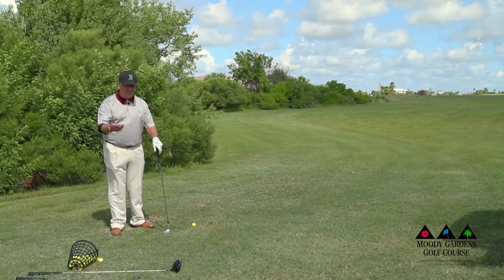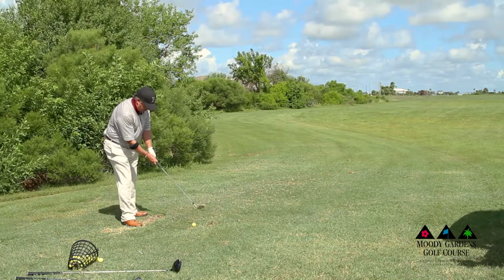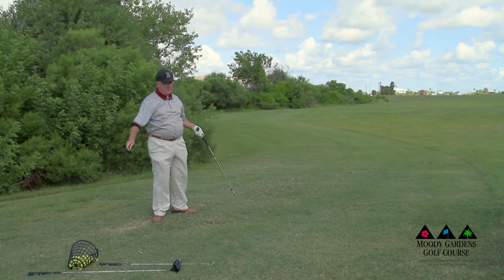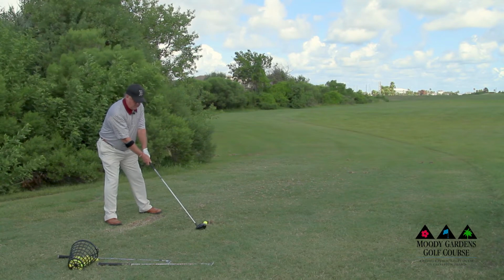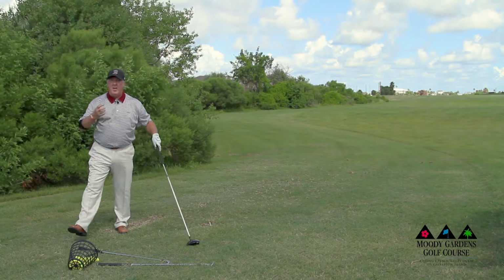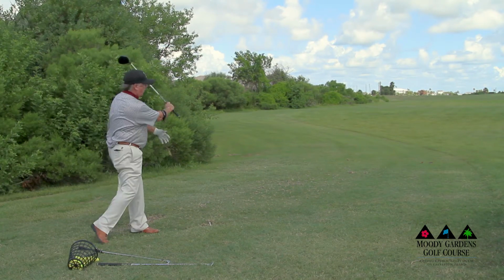Golf Tip Tuesday_Golf Swing Tempo